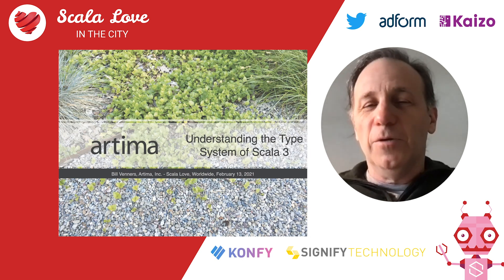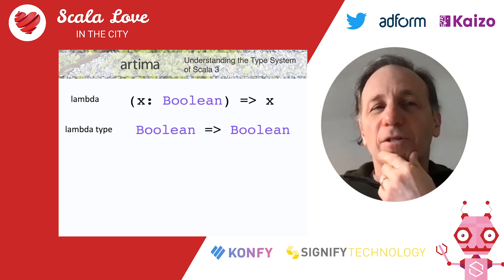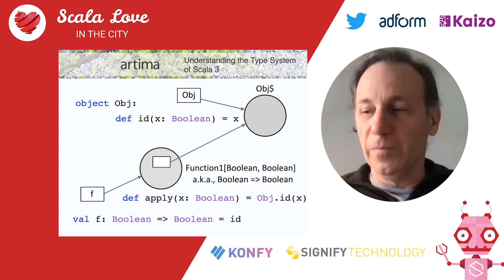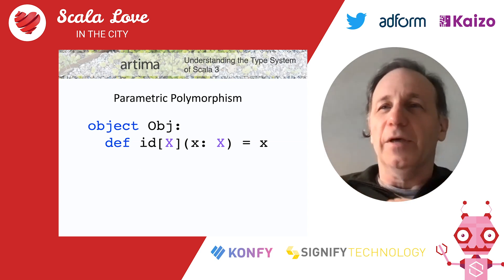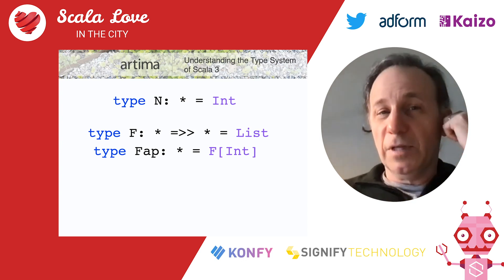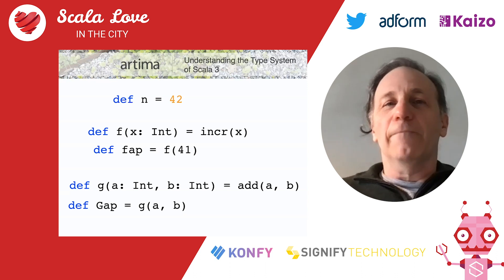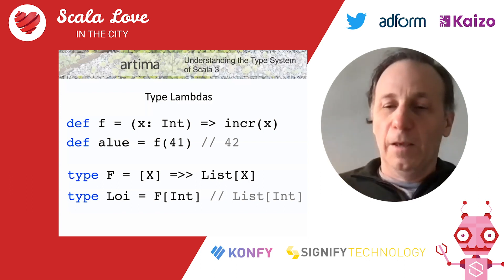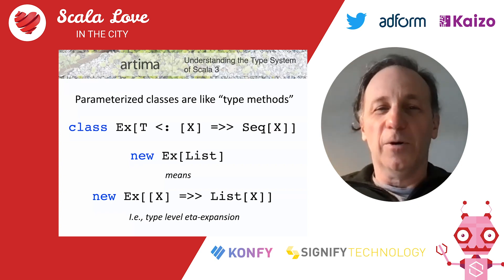Understanding the Type System of Scala 3 by Bill Venners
Scala Love in the City Conference 2021

Understanding the Type System of Scala 3

In the first Scala Love online conference on April 17, 2020, I gave a talk entitled Understanding Scala’s Type System. That talk mostly covered aspects common to Scala 2 and 3, it did cover union and intersection types. This talk is a continuation of that talk. It covers more advanced aspects of the type system, mostly new forms of types that are being introduced in Scala 3.